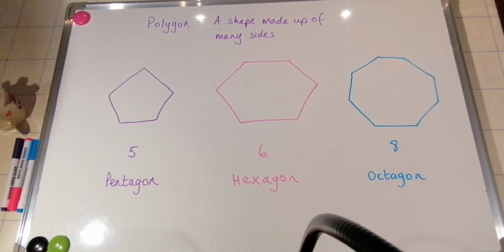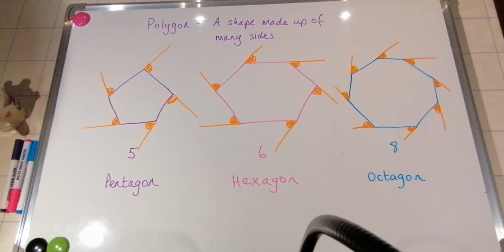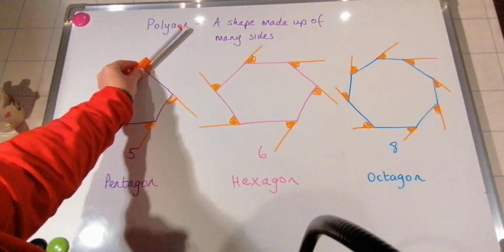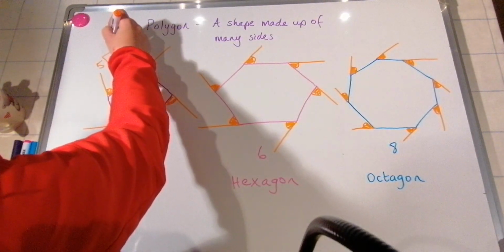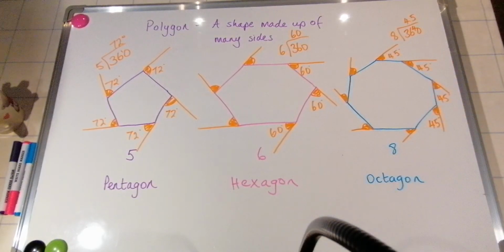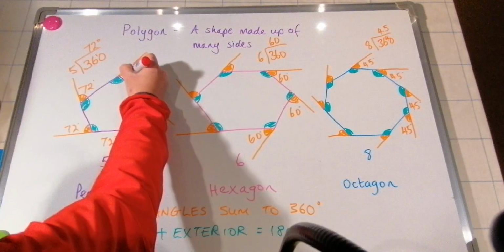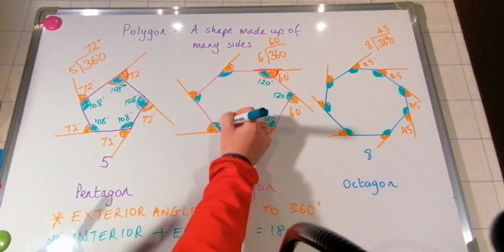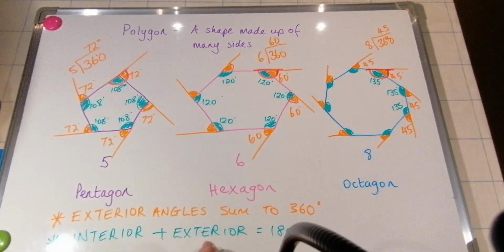Polygons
intro to polygons and how to calculate the interior and exterior angles